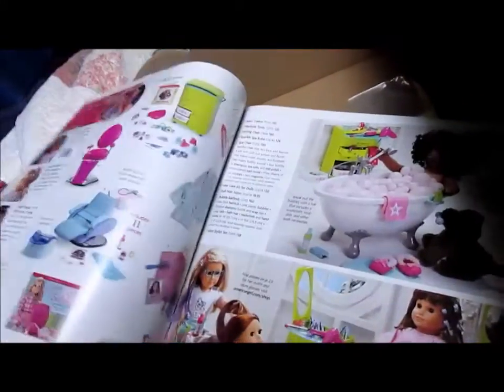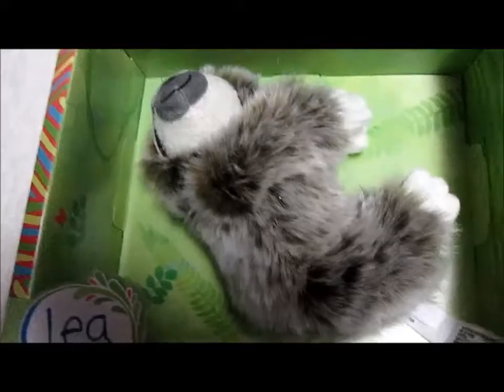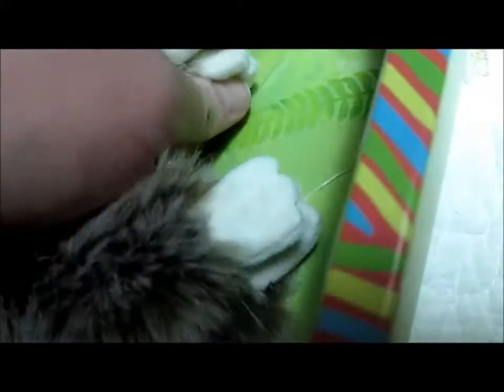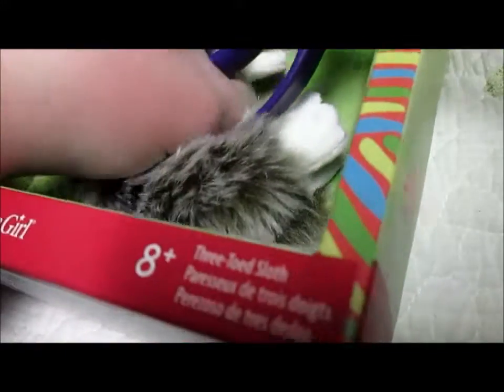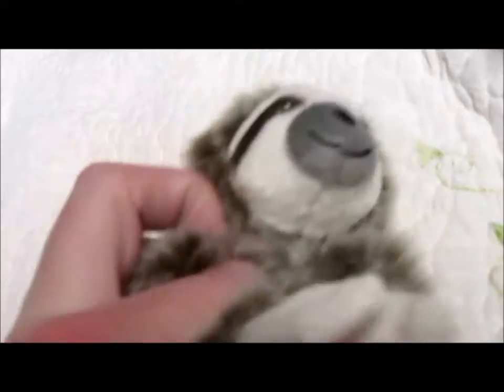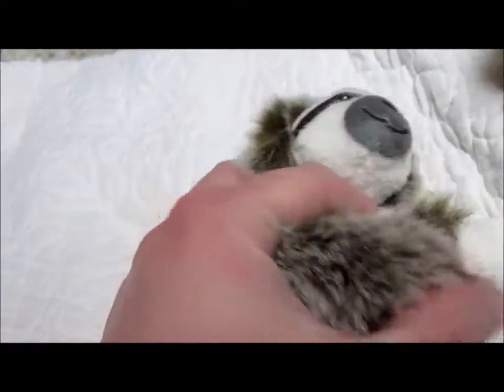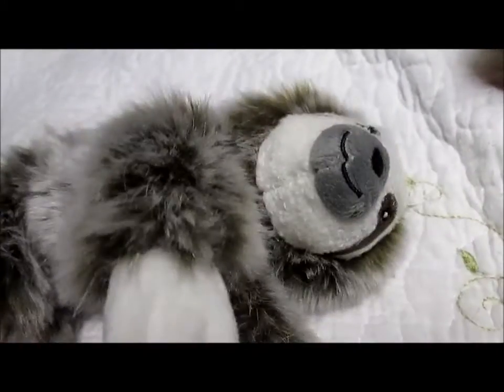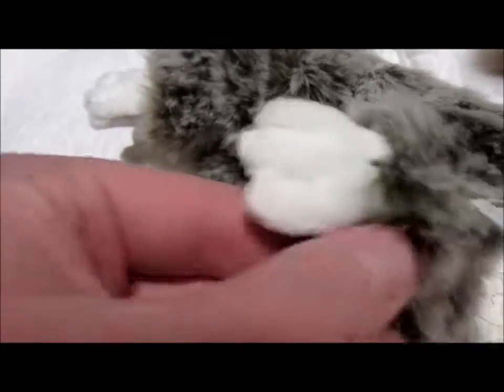Opening 3 Toed Sloth